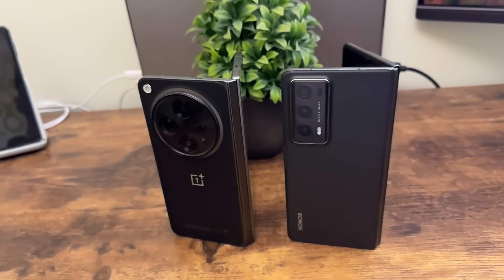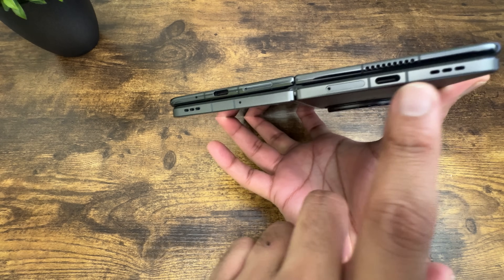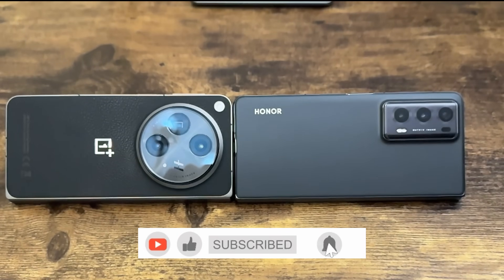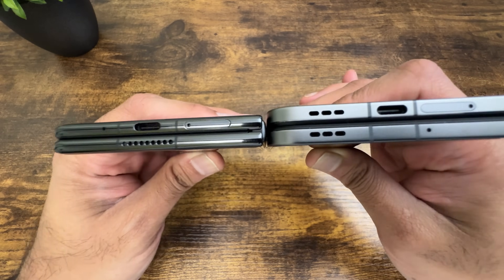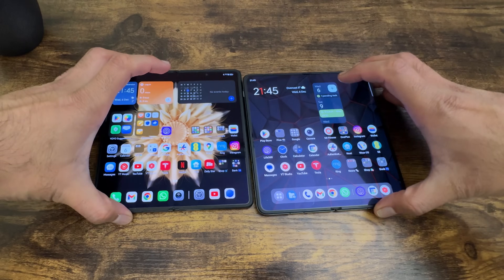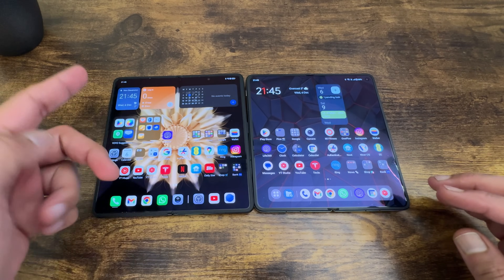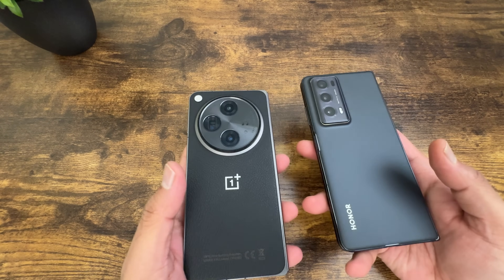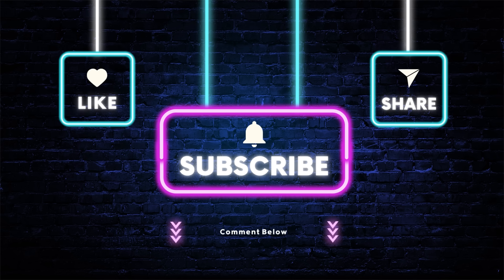Honor Magic V2 vs One Plus Open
Finally battle For the best Foldable in 2023